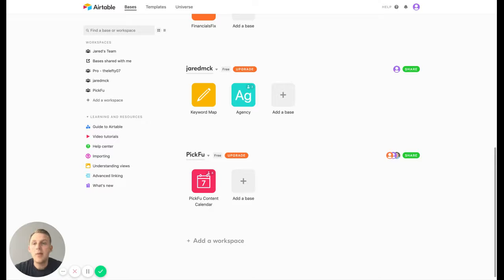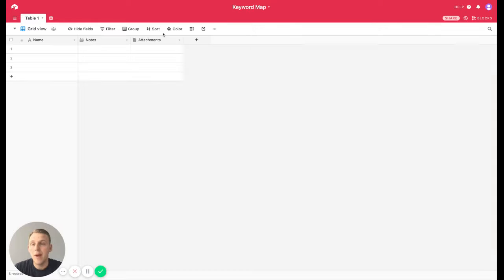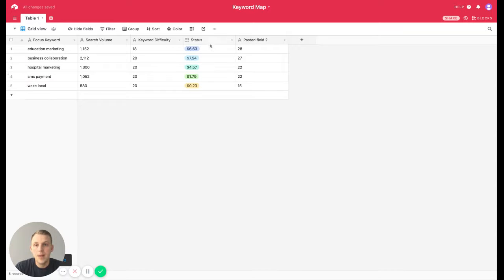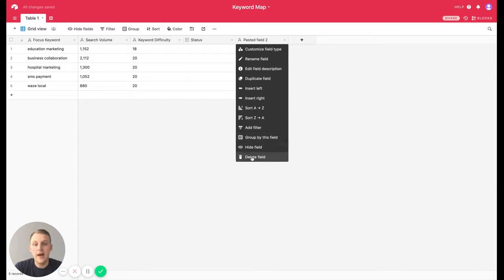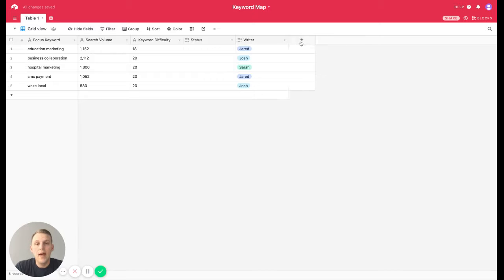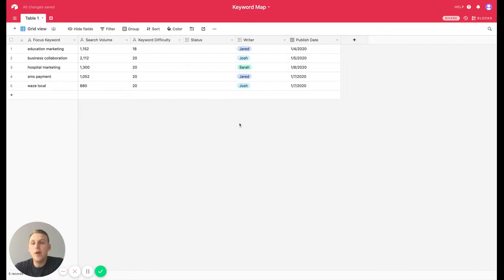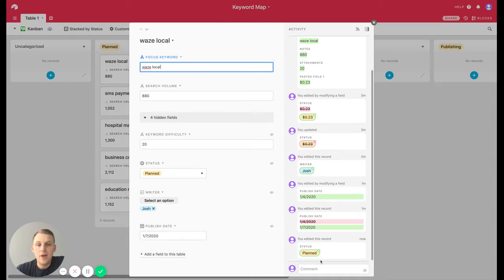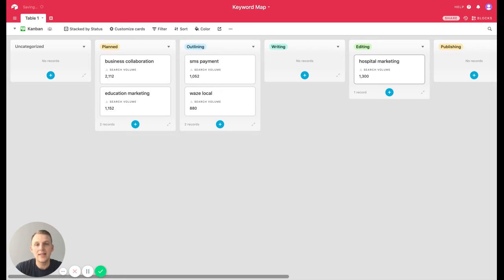Building Your Keyword Map & Content Creation Process | Lesson 18